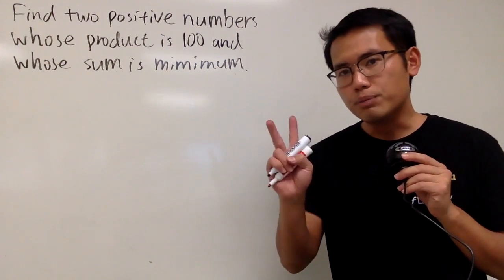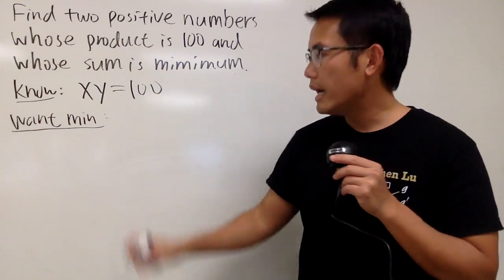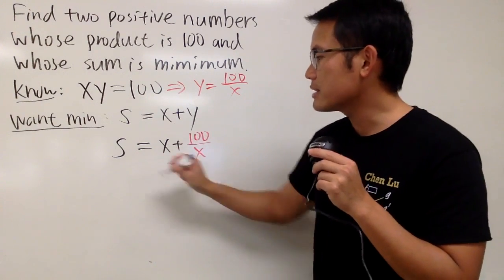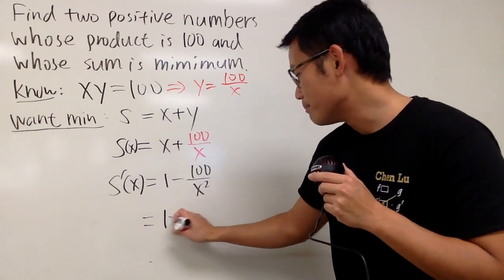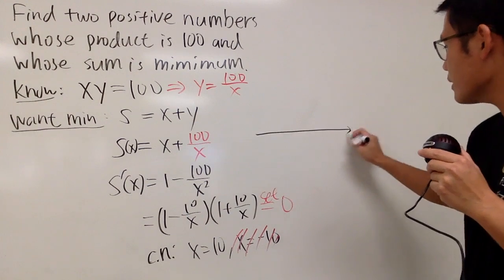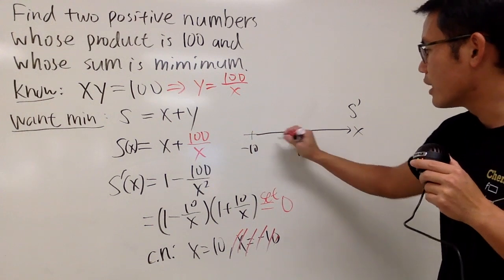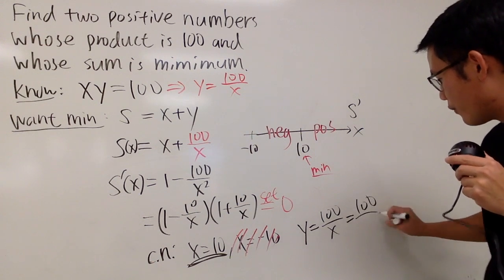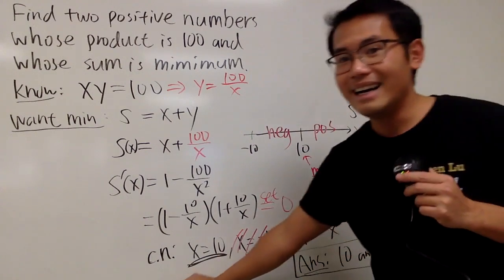find two positive numbers whose product is 100 and whose sum is minimum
find two positive numbers whose product is 100 and whose sum is minimum, calculus optimization